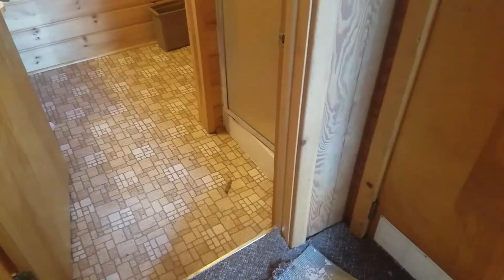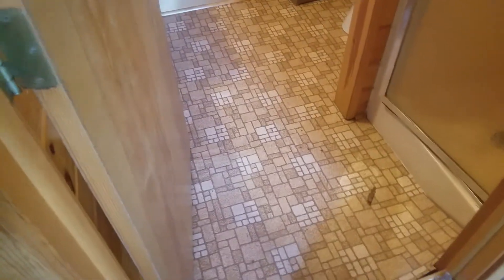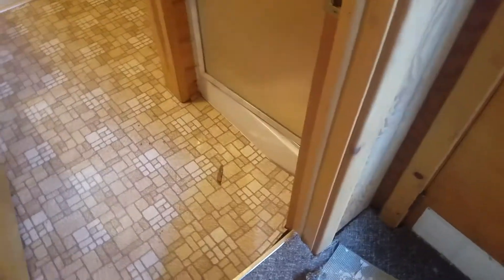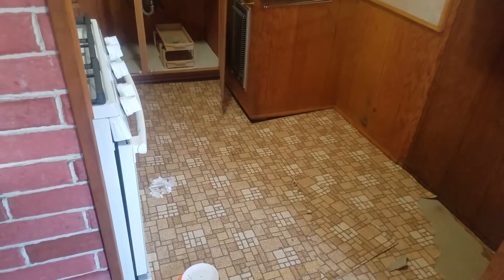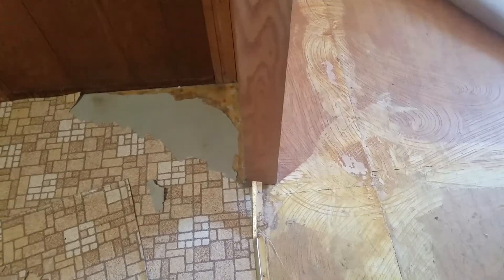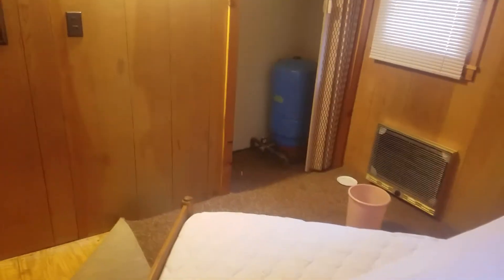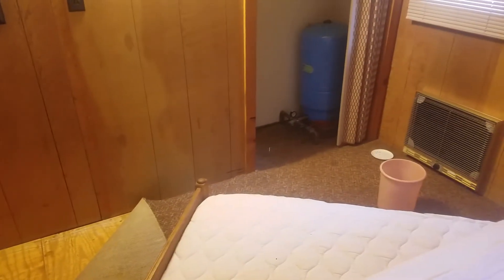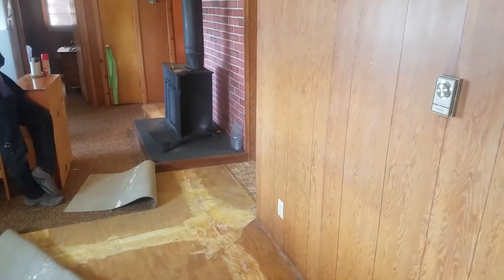Boulder Junction cabin inspection